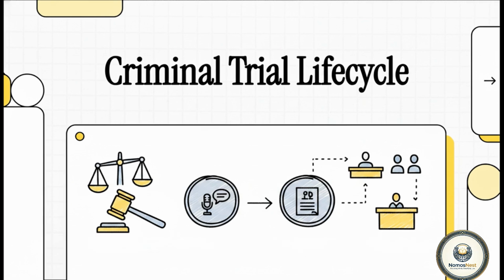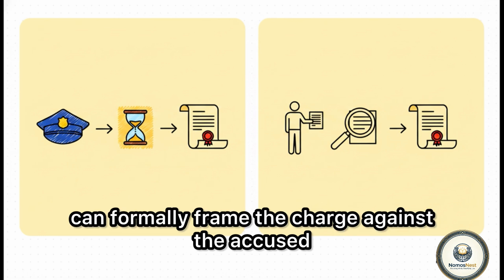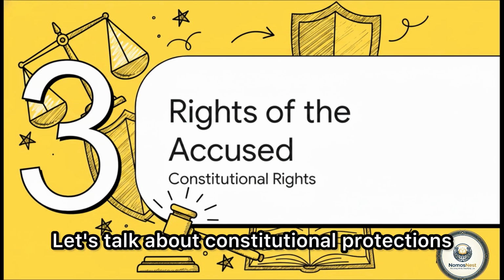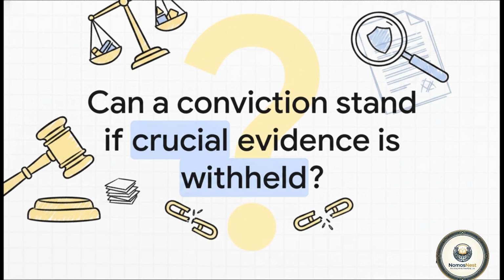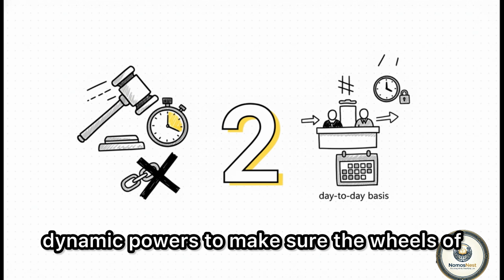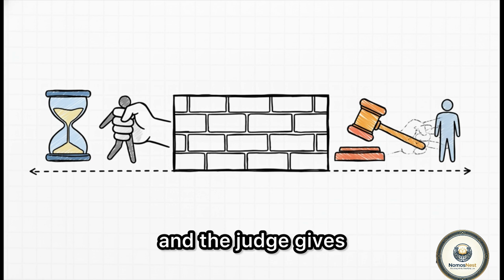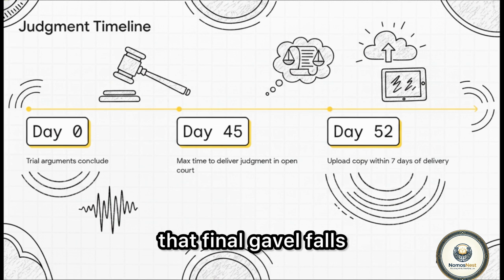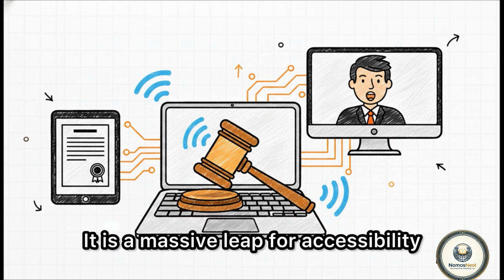BNSS: Episode 8